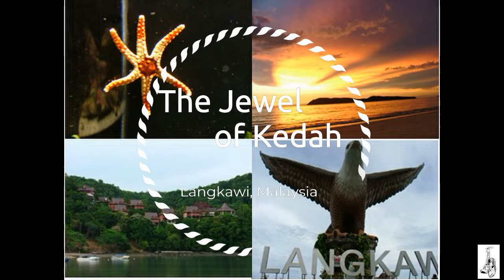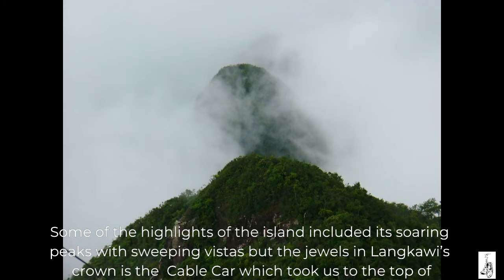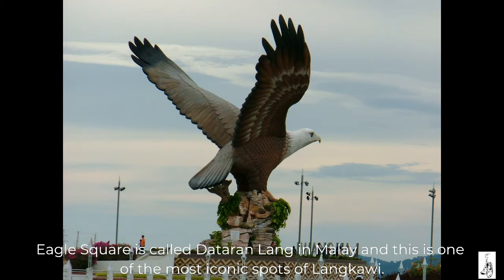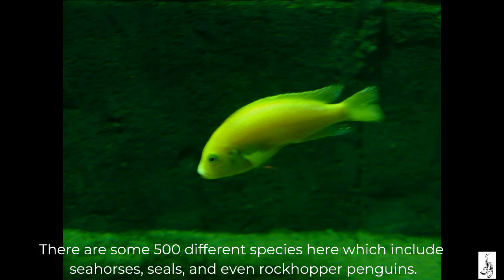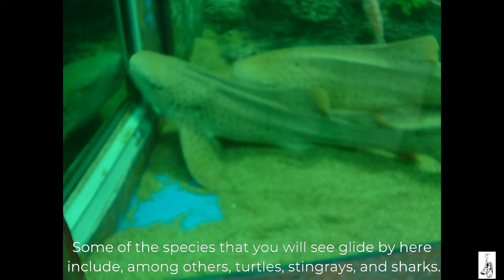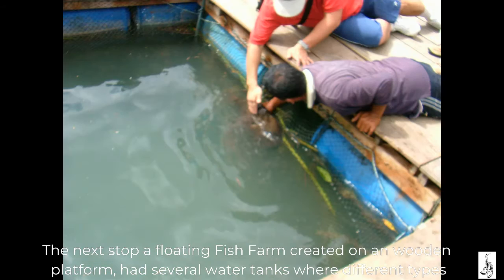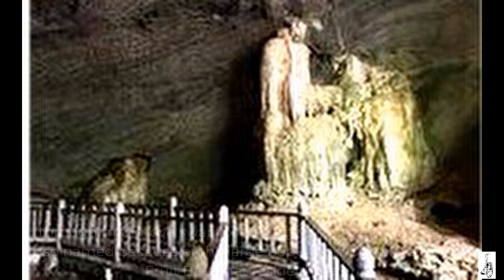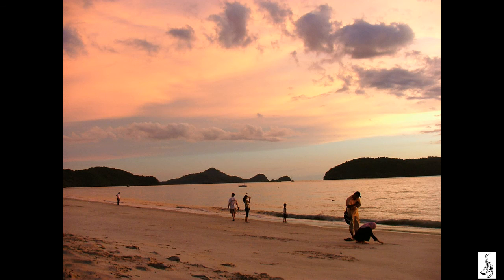Langkawi, Malaysia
Langkawi is an archipelago made up of 99 separated from mainland Malaysia by the Strait of Malacca, is a district of the state of Kedah in northern Malaysia. Surrounded by turquoise sea, the interior of the main island is a mixture of picturesque paddy fields and jungle-clad hills. Nature lovers will find the island just as agreeable as the shoreline is fringed by powder-fine sand and swaying coconut trees.